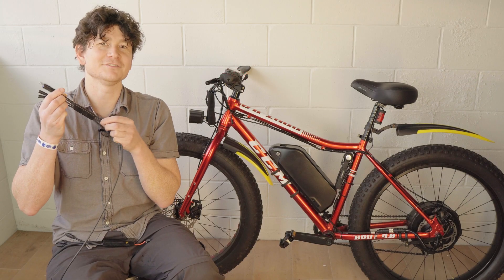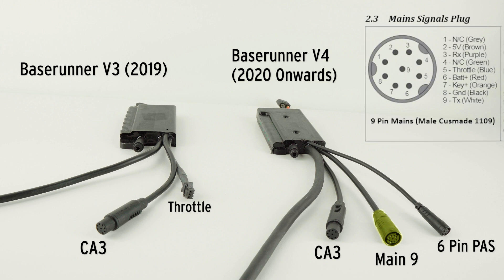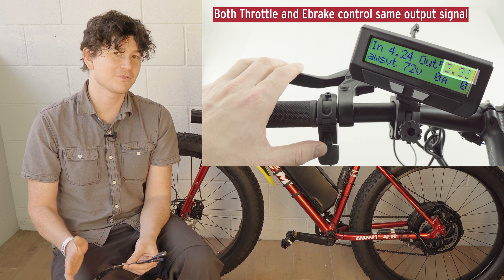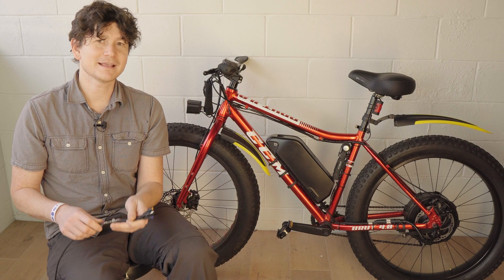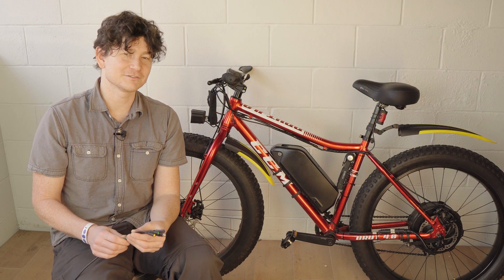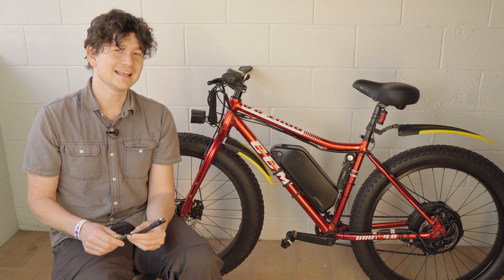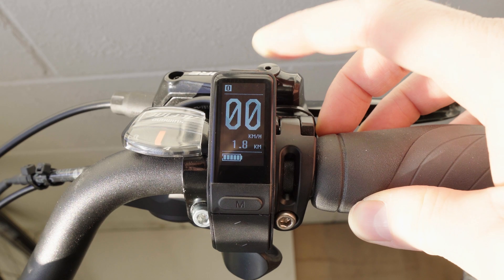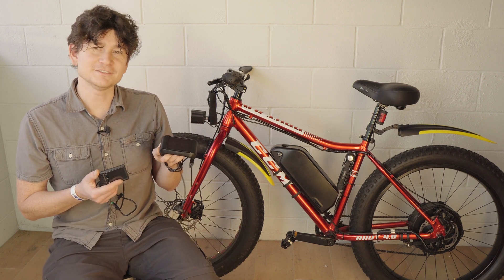Grin Kits with Modern Display? No Way! Introducing our Superharness Conversion Platform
Yes it's been a long time coming but we're glad to kick off 2024 with a conversion kit family that supports modern ebike displays while keeping key features previously only available through our Cycle Analyst platform.

This took a while to release since we didn't want these systems to result in a huge step backwards in regenerative braking or PAS control. Significant firmware limitations and hardware limitations that had to be overcome first.

This video is meant as a high level overview of this product launch. More videos tutorials will be coming soon on the specific setup, configuration, and installation of SuperH kit systems.

0:00 - Intro
0:26 - Background Saga
2:05 - Throttle and Regen Control
3:30 - Lighting Control
4:18 - Display Options
5:47 - Conclusion
6:15 - Boring stuff